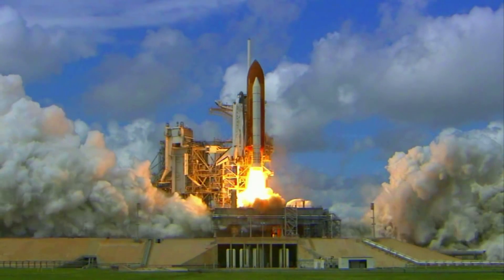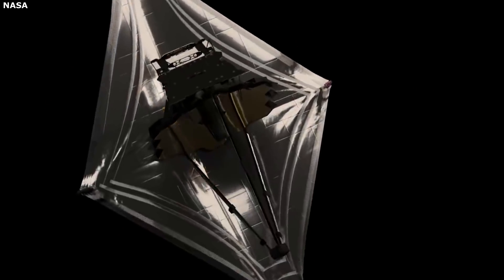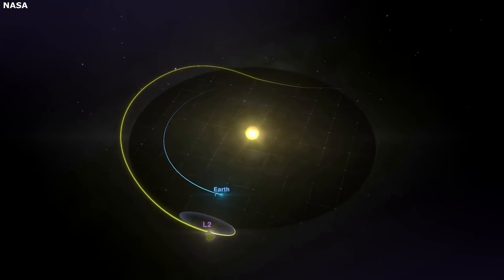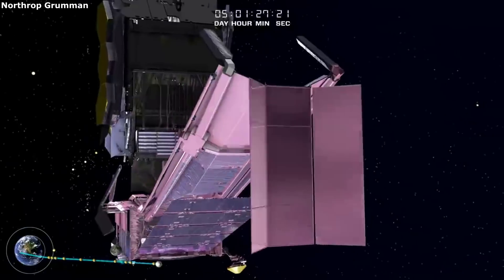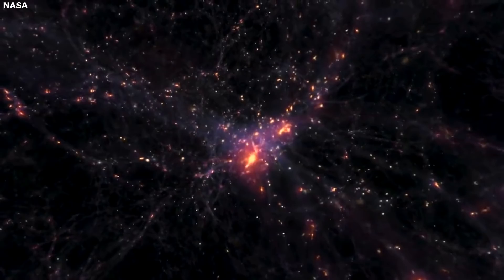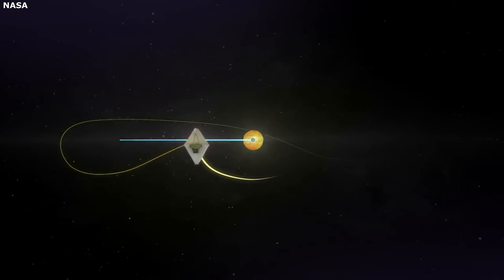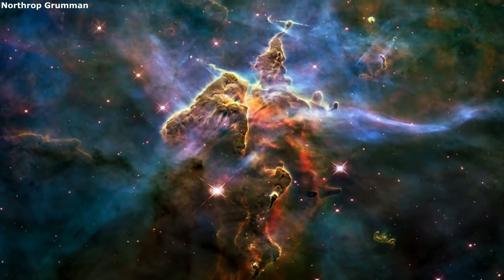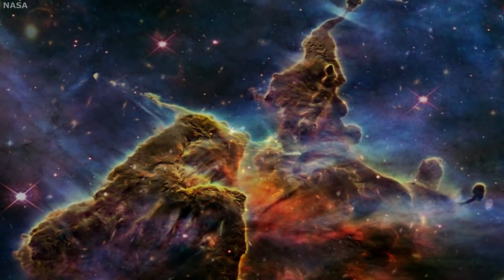The Unique Orbit The James Webb Space Telescope Is Headed To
The James Webb Space Telescope is special in a lot of different ways. This not only includes its size, components, and purpose, but also the orbit it’s headed to. When launching practically anything into space, there are endless options for orbits and destinations. Each has its own challenges of getting there along with different benefits provided by that specific location. The JWST has an especially unique destination in mind.

The James Webb Space Telescope is set to launch and be placed in a solar orbit. This will allow the telescope to capture one-of-a-kind information and data. Specifically, the solar orbit uses a Lagrange point providing the perfect location for the telescope. This location helps the JWST keep cool, communicate with Earth, and stay at a reasonable distance. All of which will ensure Webb can look into the universe’s past and discover invaluable information.